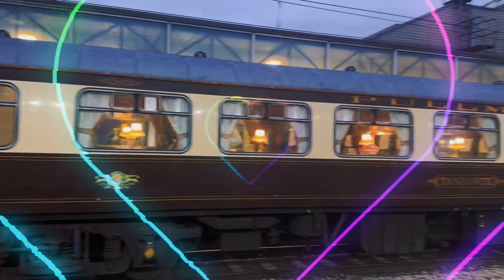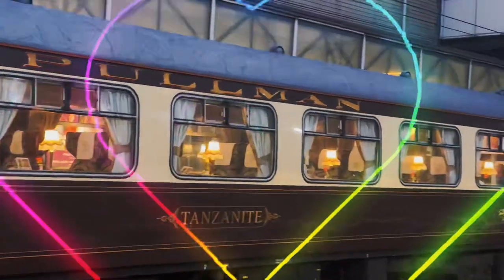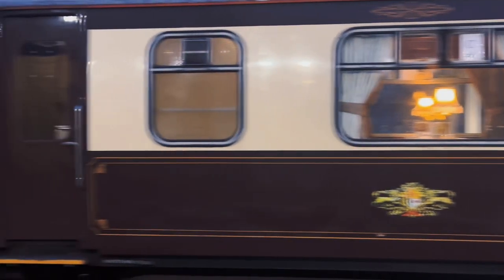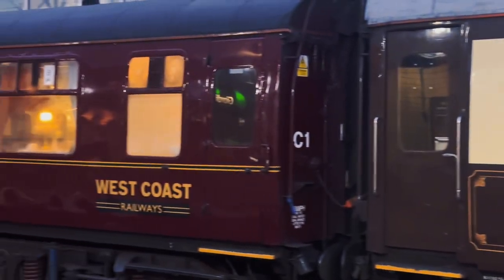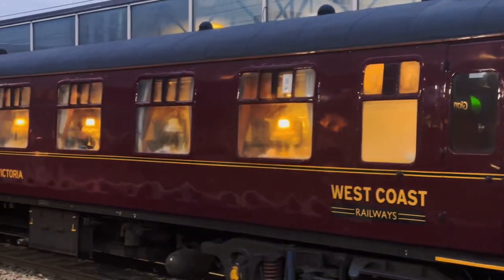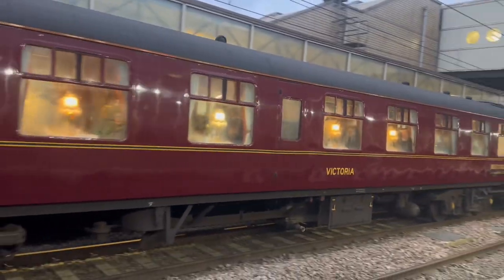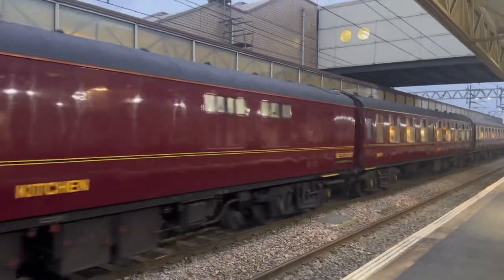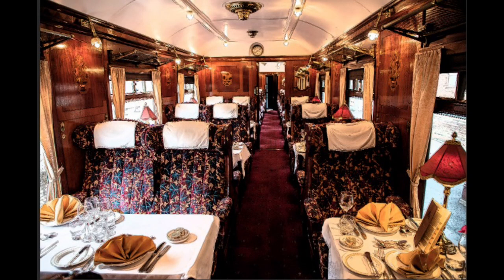British Pullman - Exotic & Beautiful Train , Wonderful Views & To die for Dining & Wine 🍷